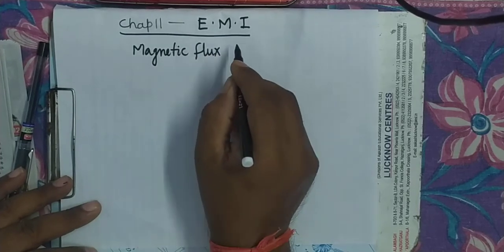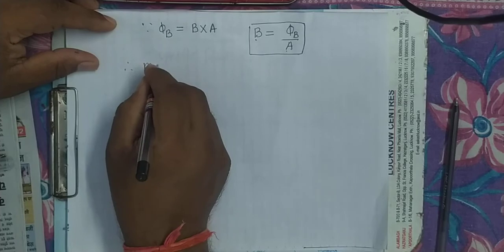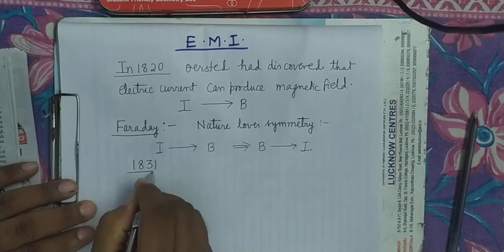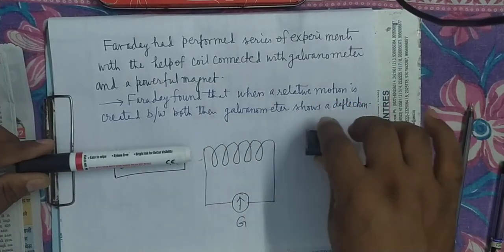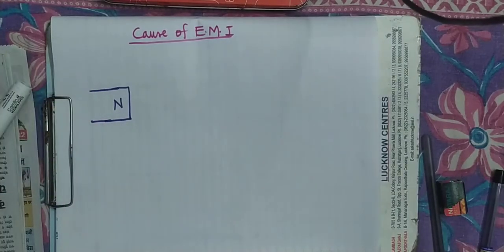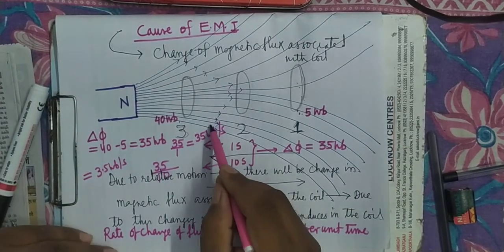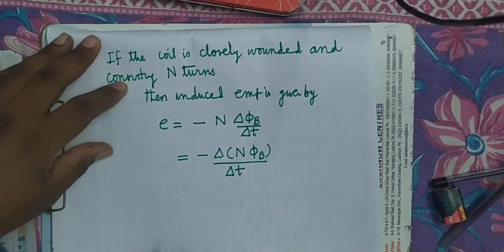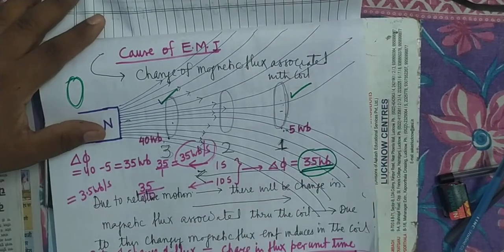Class 12//PHYSICS//ELECTROMAGNETIC INDUCTION//FARADAYS LAW//LECTURE 1